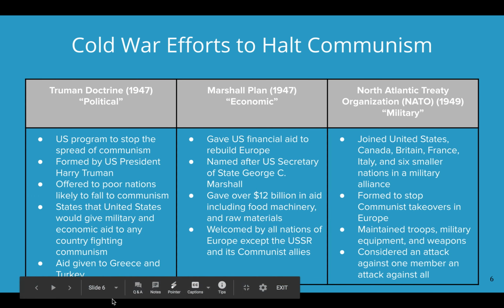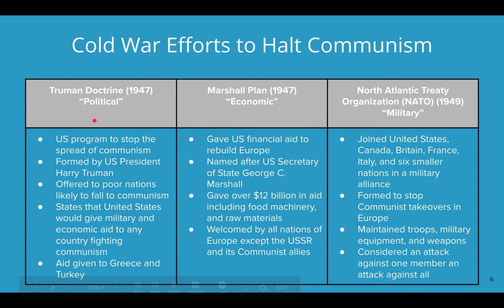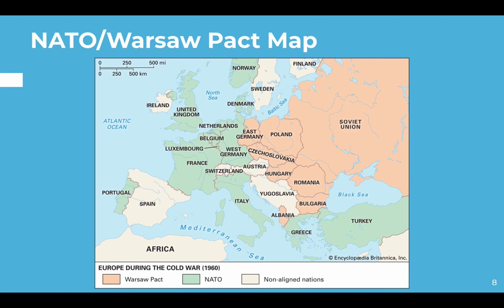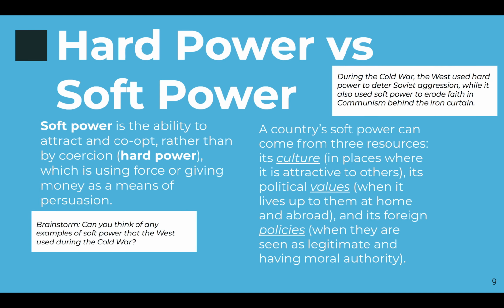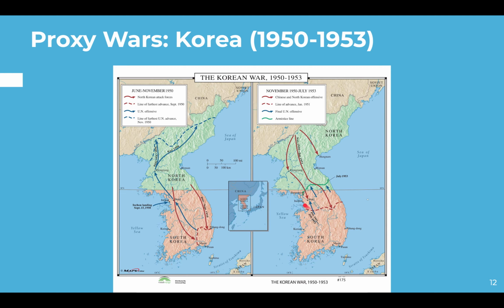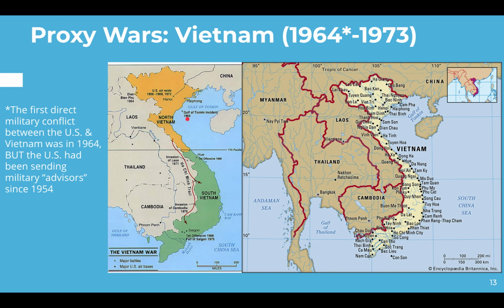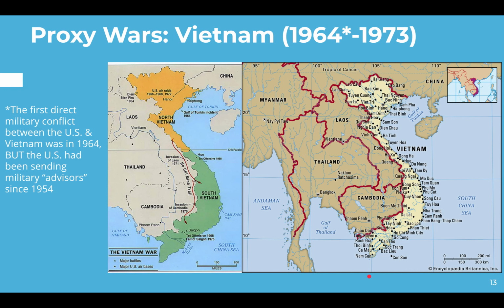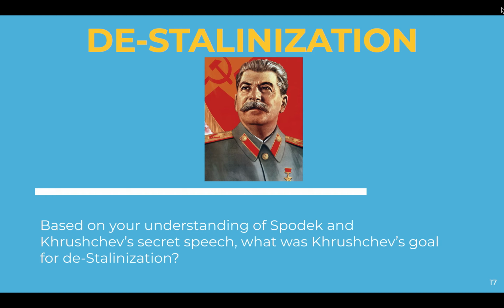Origins of the Cold War